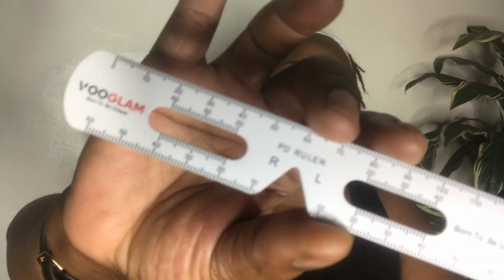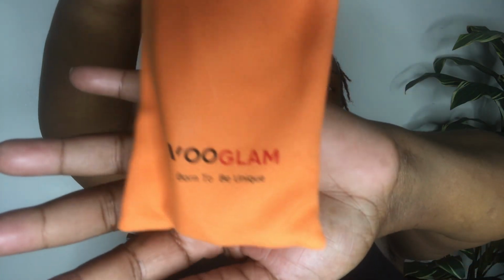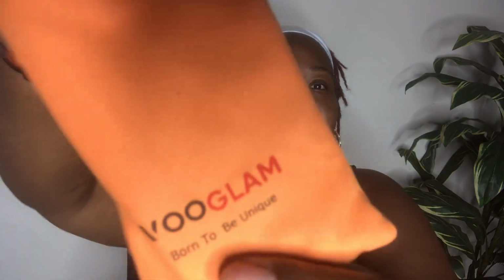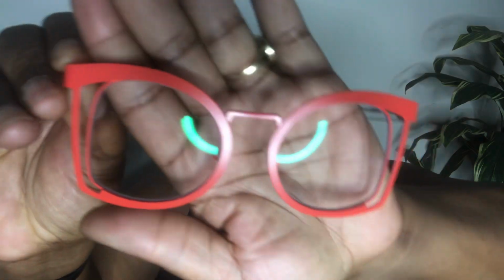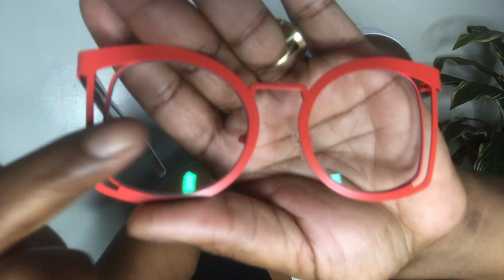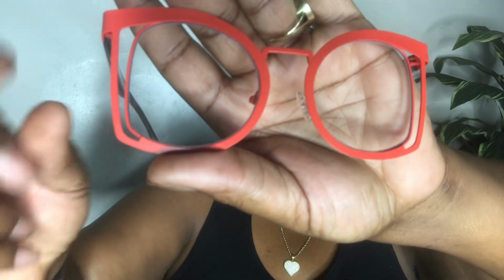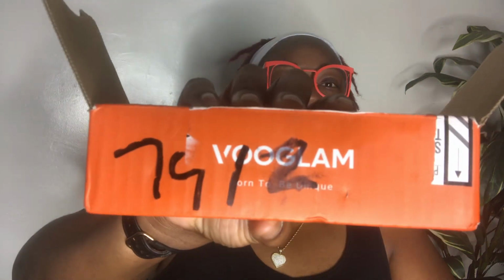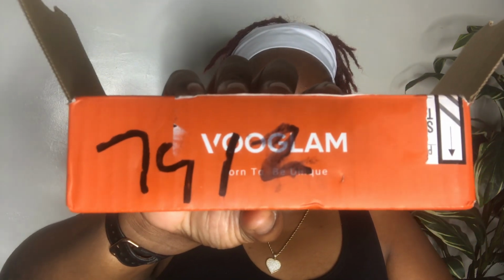⁠VLOGTOBER DAY 15 | @vooglam-uk SUBSCRIBE & GO TO MY COMMUNITY TAB CLICK THE LINK